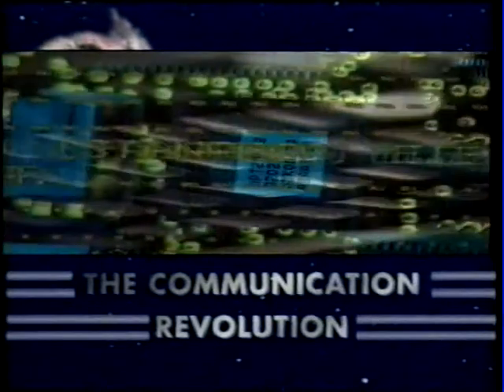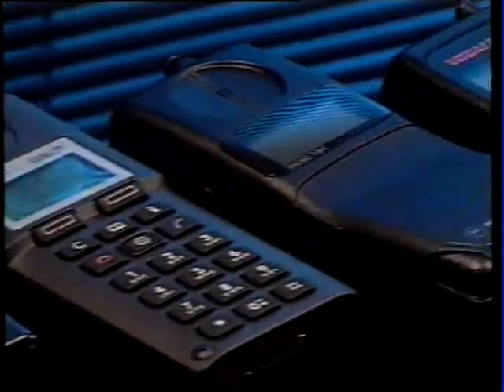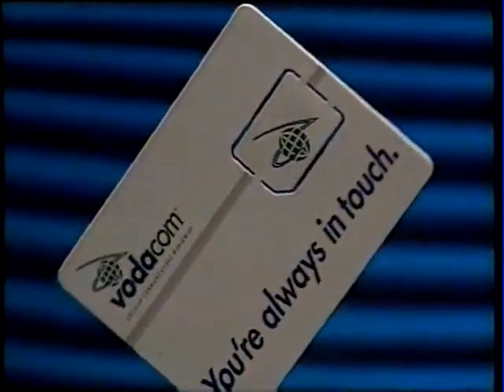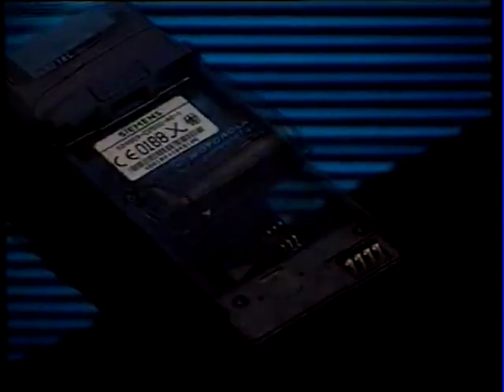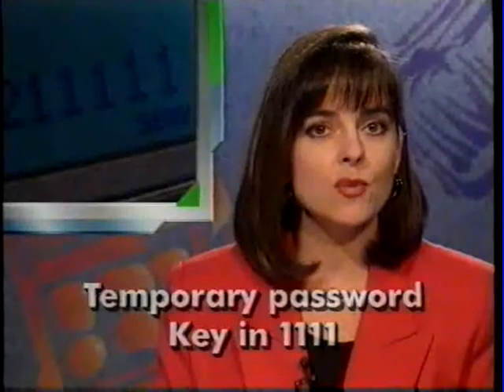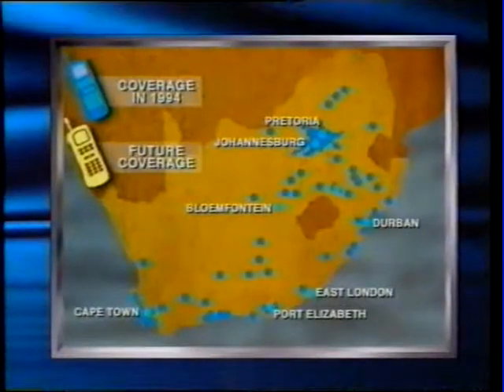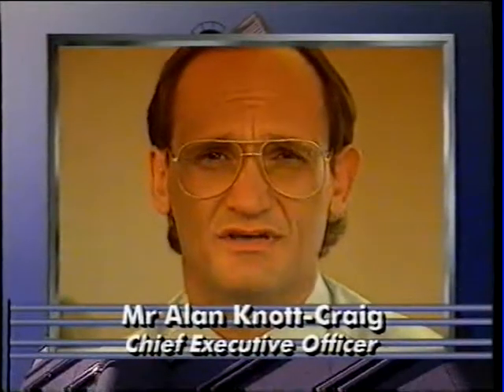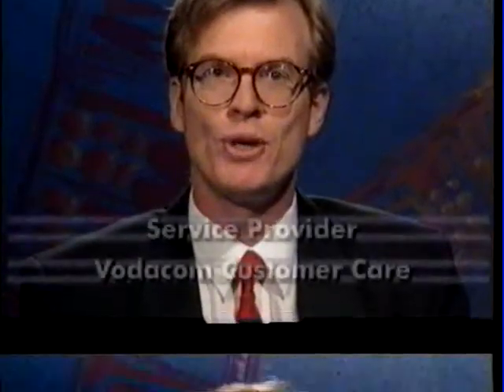VODACOM VHS GUIDE TAPE --- WARNING For domestic use only!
Back when cell phones were... more TELEPHONE than anything else